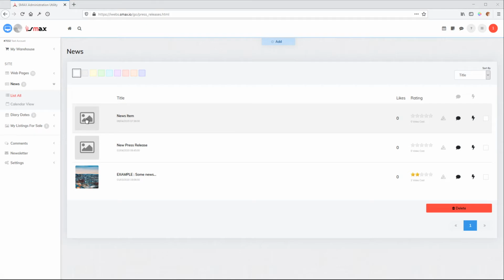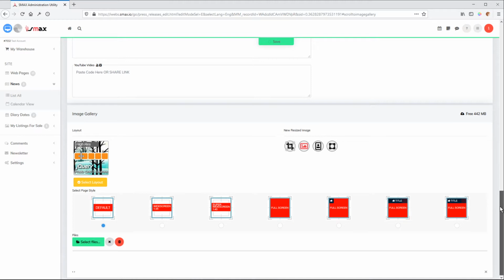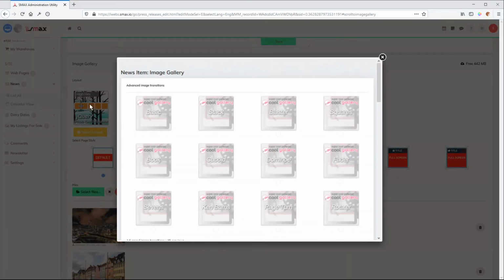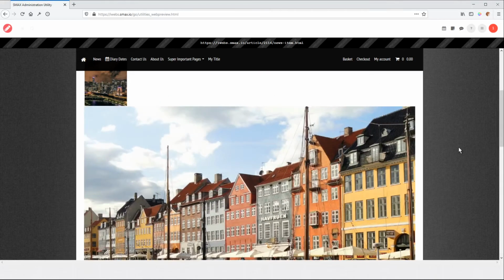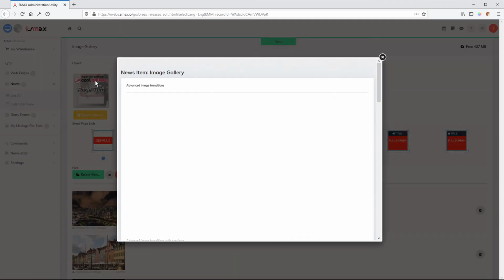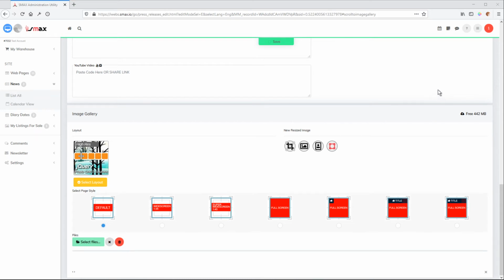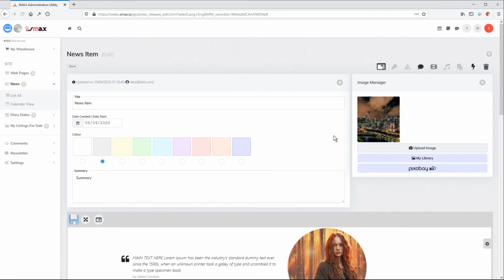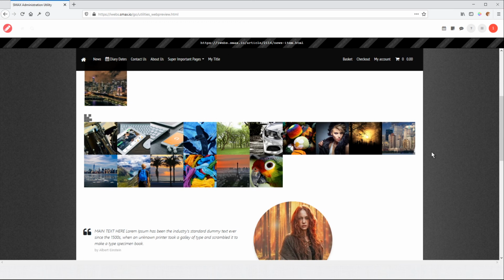Create a Slideshow on Page